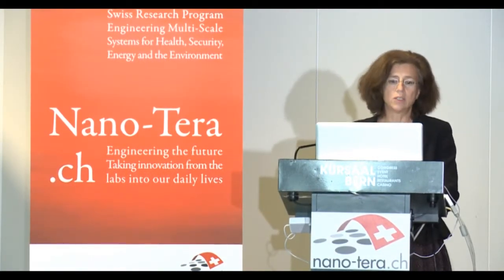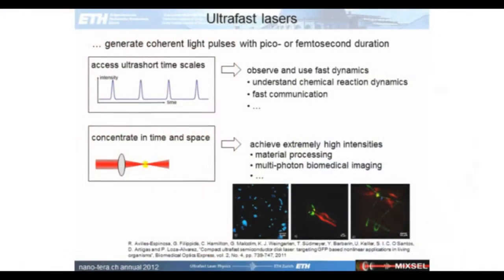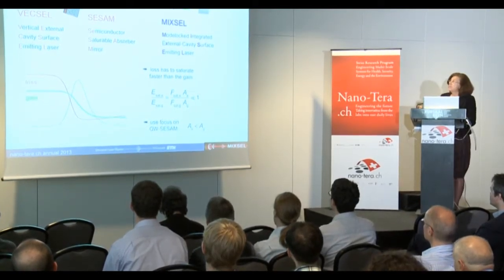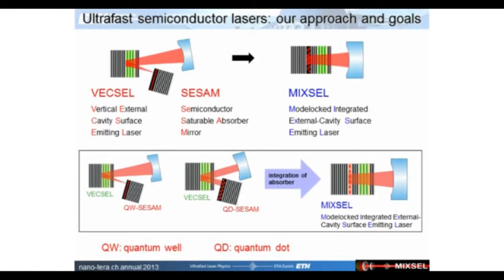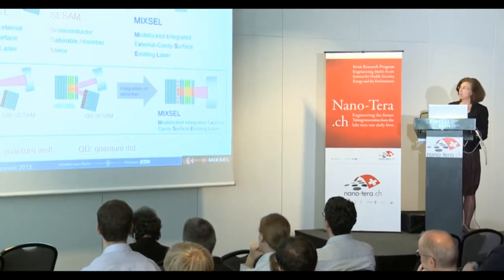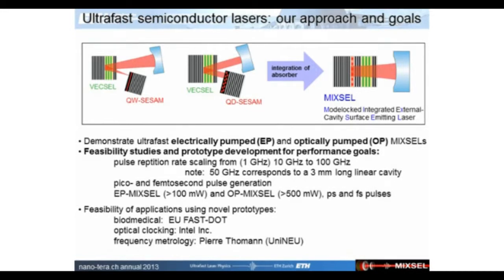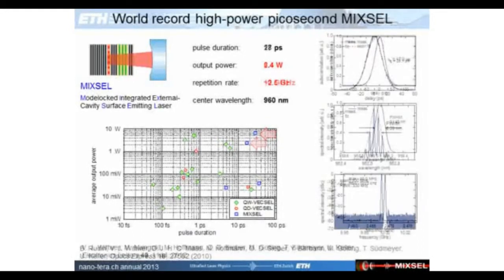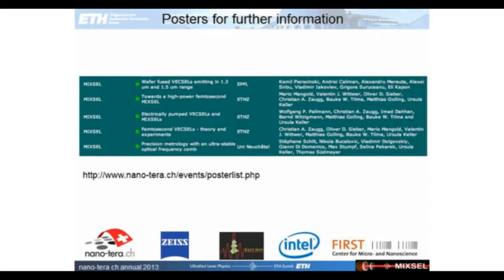Nano-Tera 2013 : MIXSEL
A new ultrafast semiconductor laser concept has been introduced by Prof. Keller, which is power scalable, suitable for pulse repetition rate scaling in the 10 to 100 GHz regime, supports both optical and electrical pumping and allows for wafer-scale fabrication. This class of devices is referred to as the modelocked integrated external-cavity surface emitting laser (MIXSEL). The next step towards even lower-cost and more compact ultrafast lasers will be electrical pumping with both pico- and femtosecond pulses. This would result in devices ideally suited for many applications such as telecommunications, optical clocking, frequency metrology, high resolution nonlinear multiphoton microscopy, optical coherence tomography, laser display . anywhere where the current ultrafast laser technology is considered to be too bulky or expensive.

The project aims to demonstrate optically and electrically pumped MIXSELs in both the pico- and femtosecond regime. Picosecond MIXSELs are ideally suited for clocking applications whereas femtosecond MIXSELs are required for continuum generation and many biomedical applications. For both cases, average powers above 100 mW with electrical pumping and above 500 mW with optical pumping should be reached, which represent significant advances of ultrafast MIXSELs.